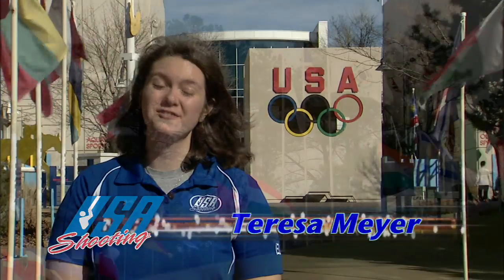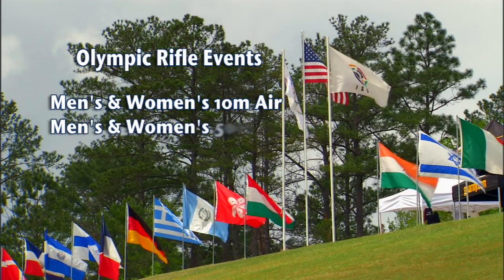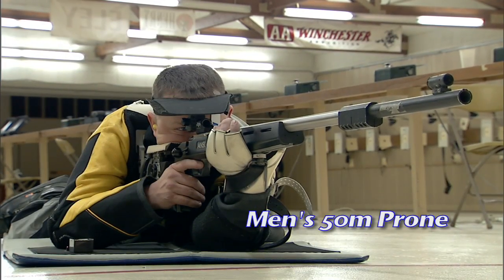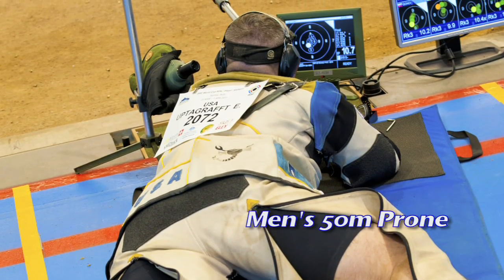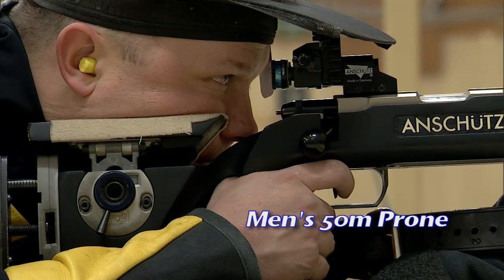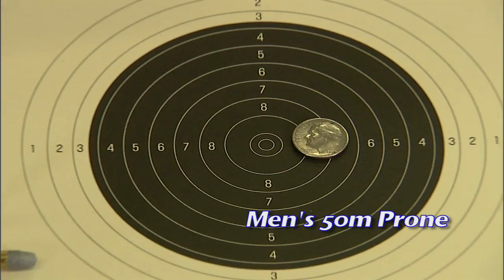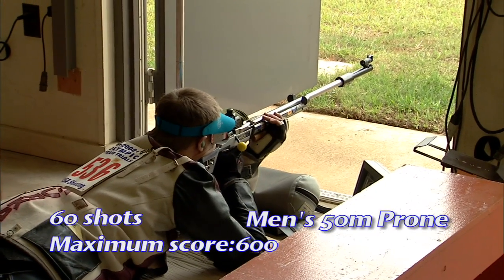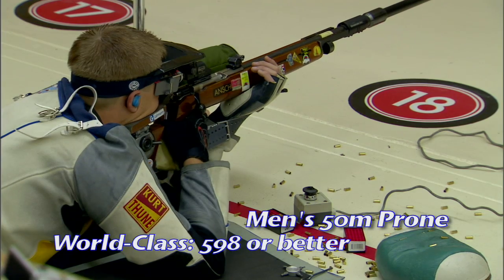Men's 50m Rifle Prone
Learn more about the Olympic shooting event Men's 50m Rifle Prone.